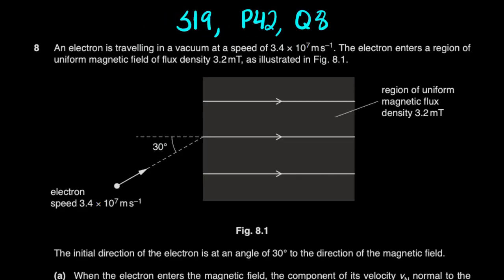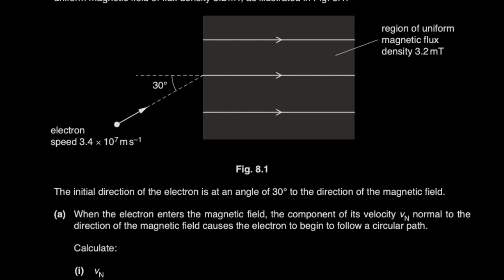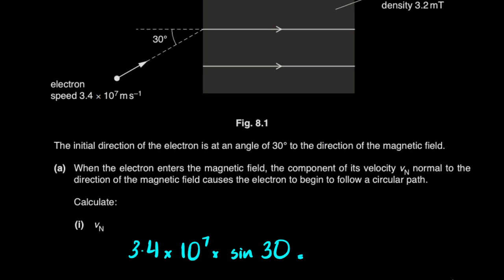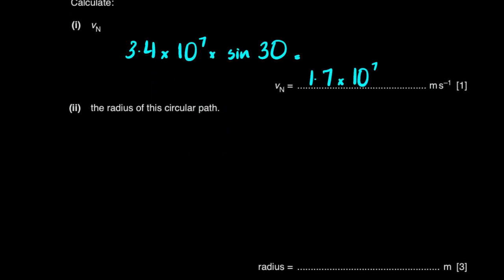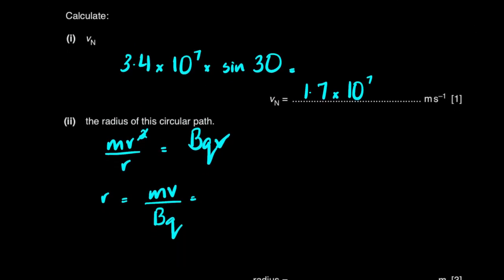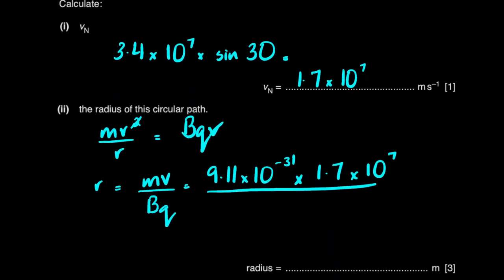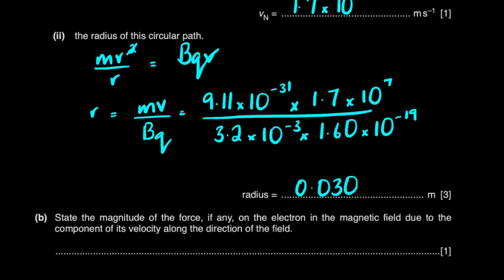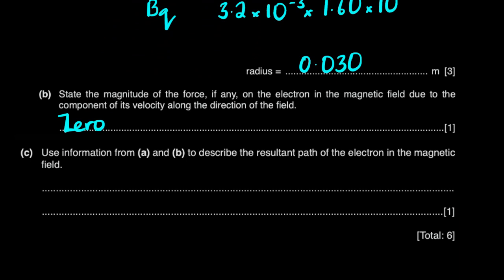Circular Paths Example | Magnetism | A Level Physics 9702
Are you ready to unravel the mysteries of circular paths in magnetism? In this video, we're diving deep into the world of charged particles and magnetic fields, exploring the fascinating phenomenon of circular motion. With this lesson, we aim to facilitate Cambridge A Level Physics students in:

1. Calculating Velocity Components: We'll kick things off by learning how to calculate the component of velocity that's perpendicular to the magnetic field direction. By mastering this skill, you'll be able to analyze the motion of charged particles entering magnetic fields with confidence.
2. Deriving Circular Path Formula: Ever wondered how to derive the formula for the radius of the circular path followed by a charged particle in a magnetic field? Wonder no more! We'll guide you through the derivation process step by step, making complex concepts easy to understand.
3. Evaluating Magnetic Force: Discover how to evaluate the magnitude of the force experienced by an electron in a magnetic field due to its perpendicular velocity component. Understanding this force is crucial for predicting the behavior of charged particles in magnetic fields.
4. Assessing Resulting Motion: Dive deep into the resulting motion of electrons in magnetic fields, considering all the forces acting on them. By assessing these forces, you'll gain insight into the complex interplay between magnetic fields and charged particles.
5. Explaining Zero Force Conditions: Finally, explore the conditions under which a charged particle experiences zero force in a magnetic field. Learn how the direction of motion relative to the magnetic field dictates whether a particle feels a force or not, unraveling a key aspect of magnetic interactions.

By the end of this video, students studying CAIE A2 Level Physics will be equipped with the knowledge and skills to tackle circular path problems in magnetism like a pro.

If you like what you saw here and Magnetism has started to make a whole lot more sense, head over for access to

1. Bite-sized video lessons
2. Detailed Past Paper walkthrough videos
3. Exam specific Revision Guides and Notes
4. Expert led academic support for whenever you’re stuck
5. Tons of practice worksheets and mocks
6. Past Paper bank
7. An active and global online community, with learners just like yourself